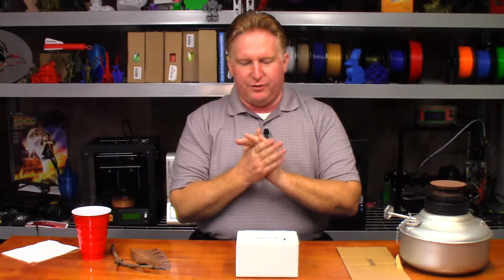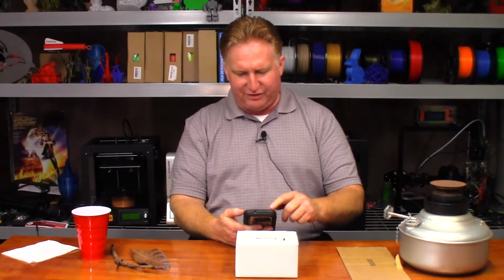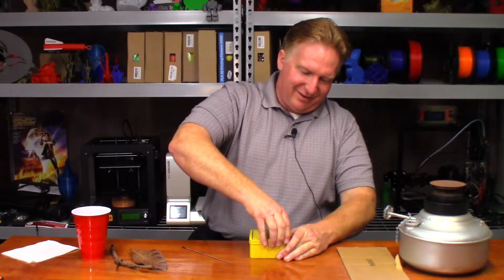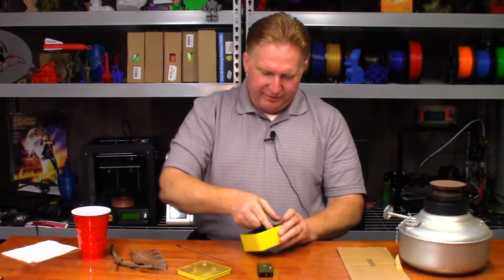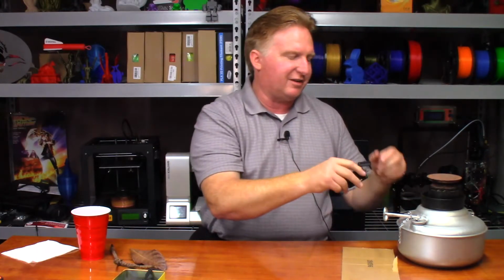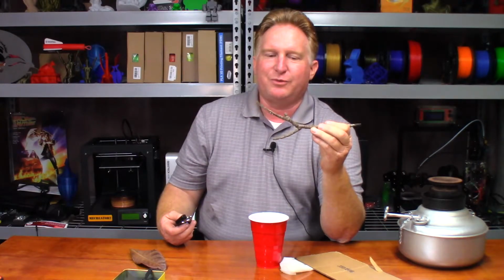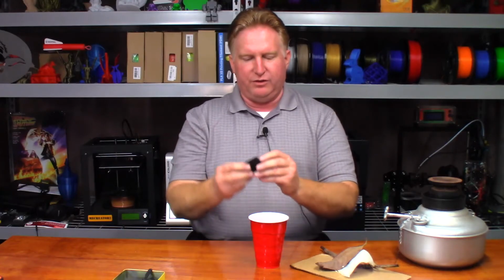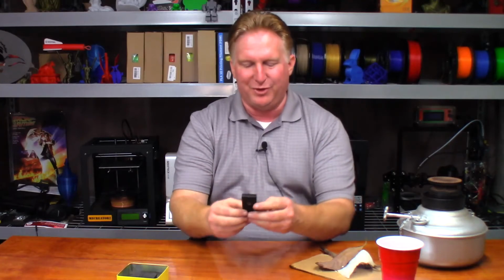Unboxing And First Look At The MODEL X PLAZMA LIGHTER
Hi Guys!

In this video I unbox and test out the Model X "Black Ops" Plazma Lighter.  I must say I am impressed with the packaging and with the build quality of this lighter.  The Plasma beams are not affected by wind, but since it is not water resistant, I would be hesitant in using it in the rain, although they say it is not affected by rain.

My first impressions are great!

To purchase many of the items used in most all my videos, please visit my Amazon Affiliate Page where I have collected many of the items I use from Filament and Replacement Parts to popular 3D Printers.

Amazon USA

If you would like to purchase items featuring the new channel Logo, please check out my Teepublic store

Jimmy Shaw's Tidbits Logo at the beginning of this video is courtesy of Chris Russell of the YouTube Channel Practical Printing